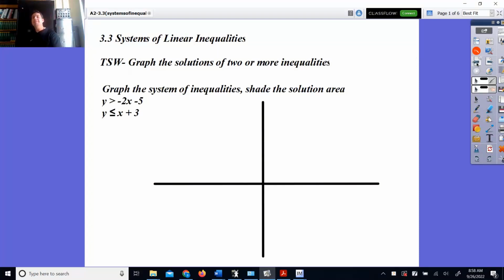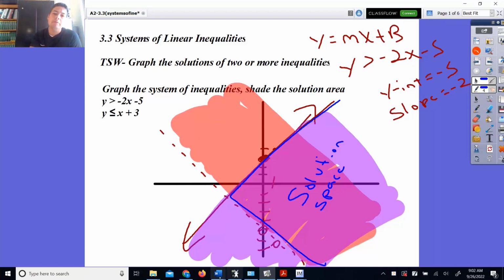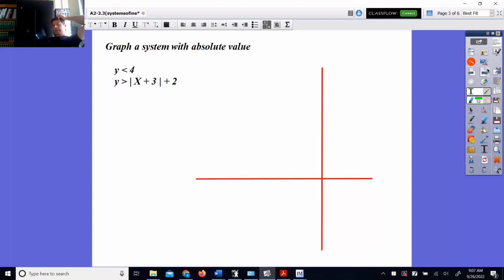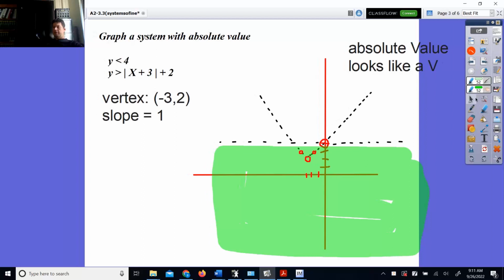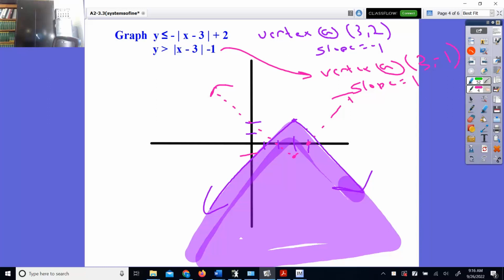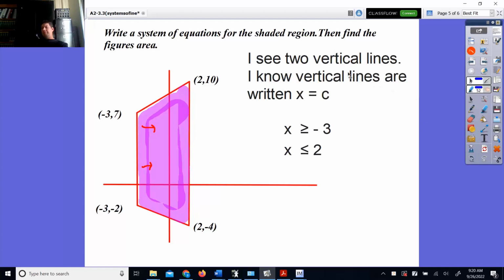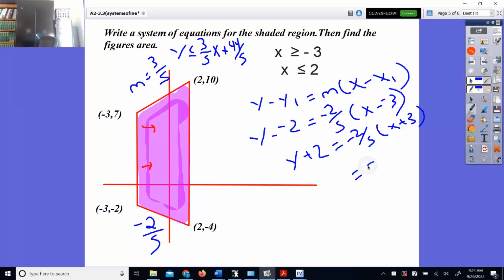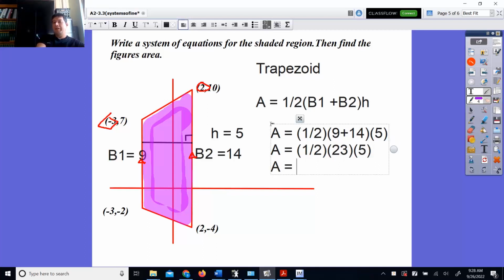a2 3 3